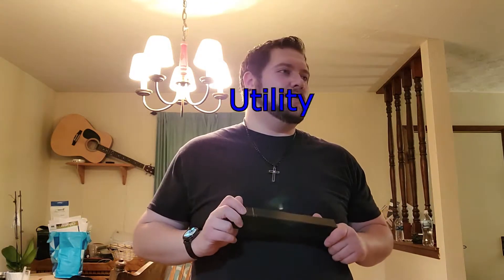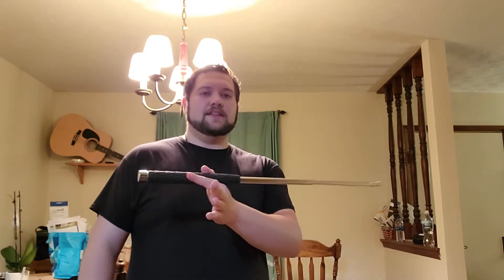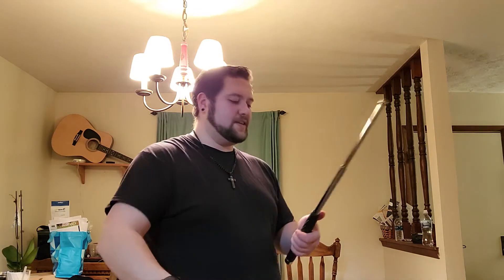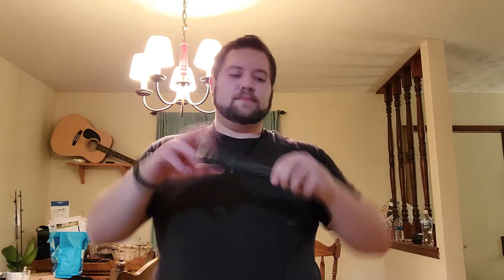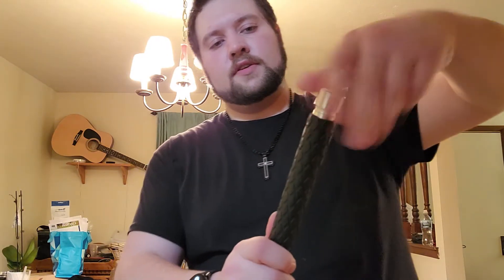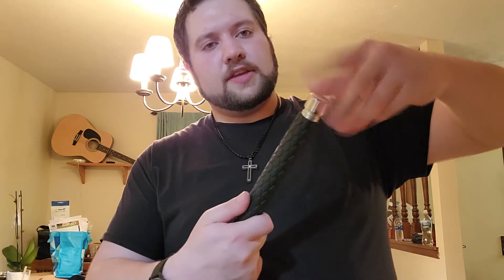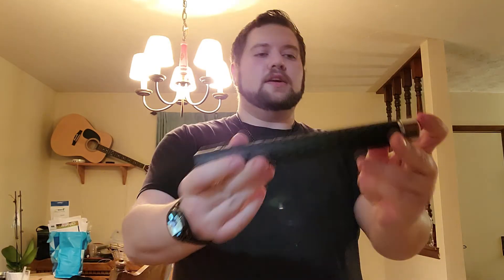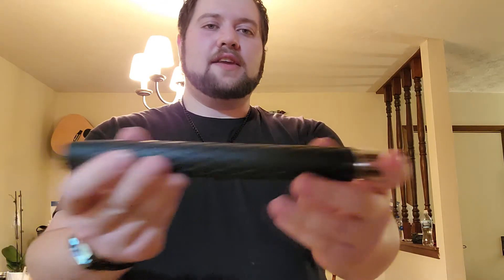Amazon OutDoor Walking Stick (Expandable Baton) Review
I primarily carry this for wild animals. I also carry a firearm and a MACE pepper ball gun. I will always recommend carry a firearm simply because I've drawn it plenty of times but I've never had to fire it.

Looks like this product is no longer available.